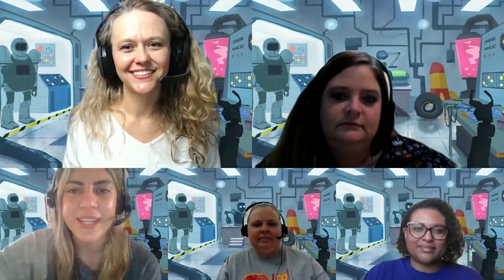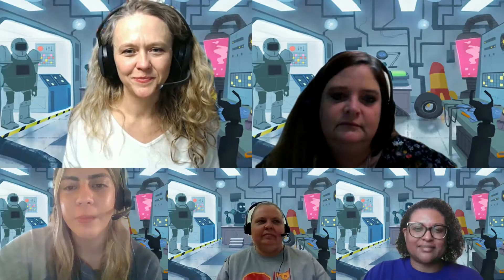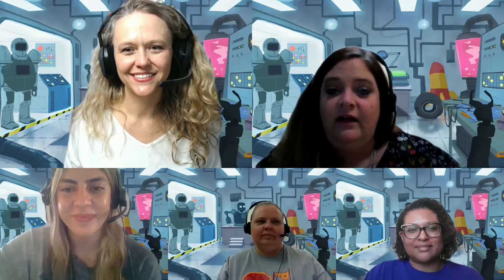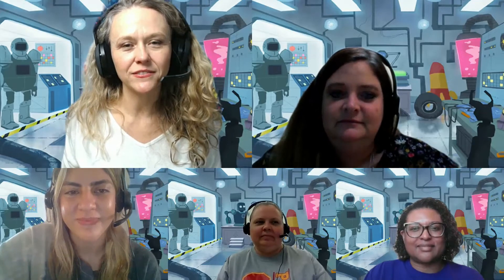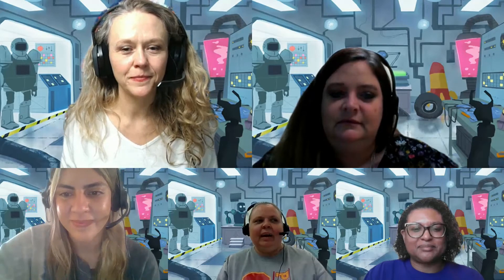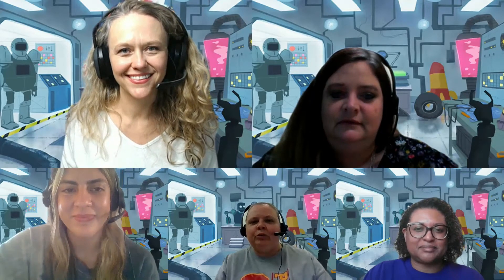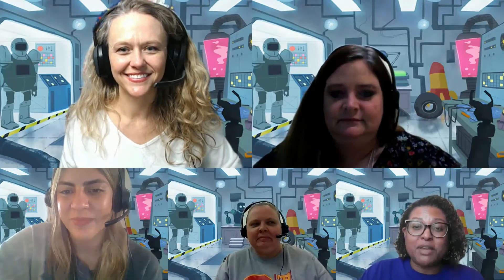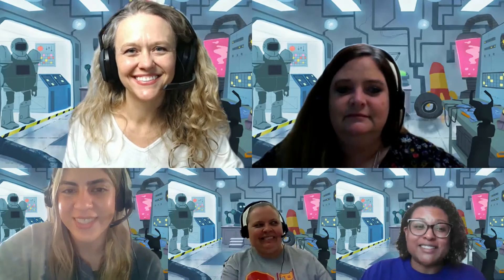Role of the ET MAD